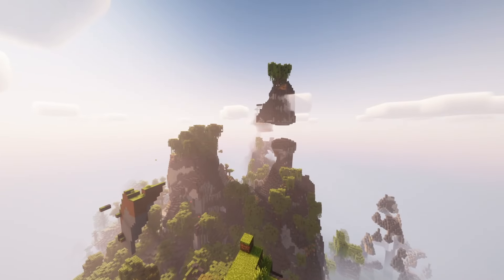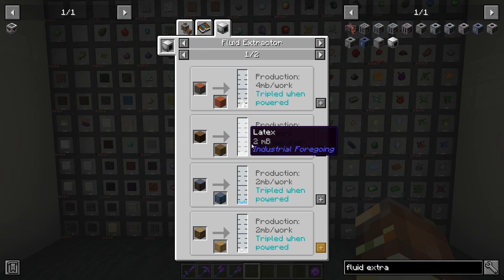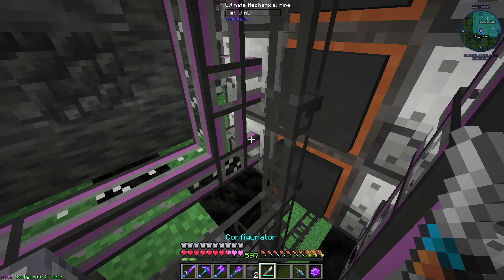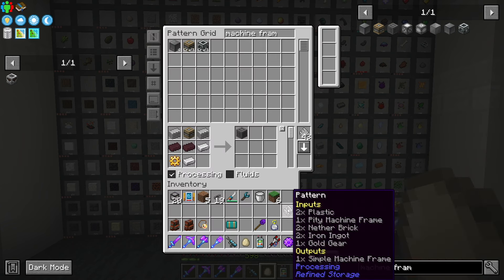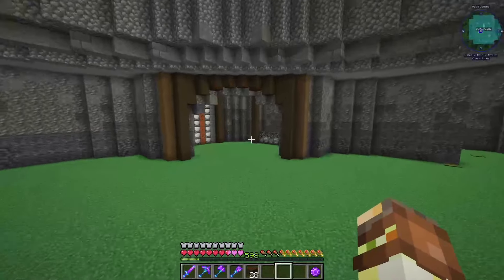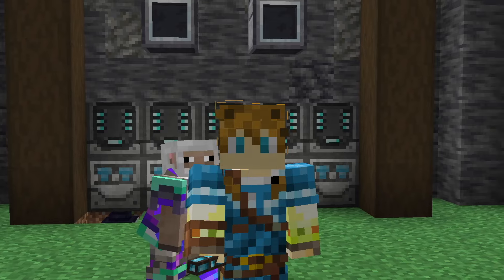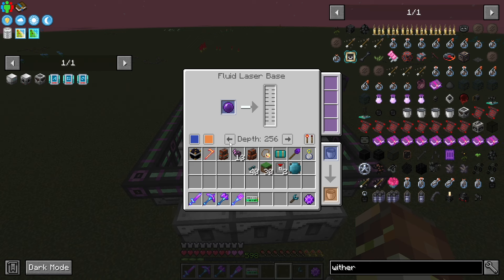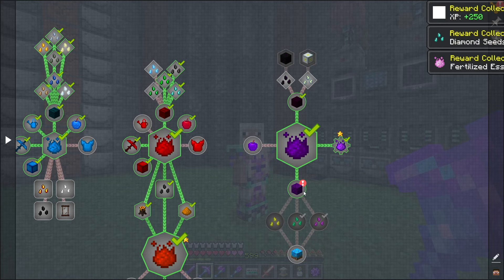Wither-less Ether Gas!? ◽️ All The Mods 9 [EP21]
Hey everyone, welcome to All The Mods 9, a beautiful and elaborate questing kitchen-sink modpack that has a little something for everyone! We're joined by dis_graceb as we start this brand new adventure. I hope you enjoy the episode!

Do you need a Minecraft server for you and your friends to play on? BananaServers has you covered with unbeatable pricing and support!